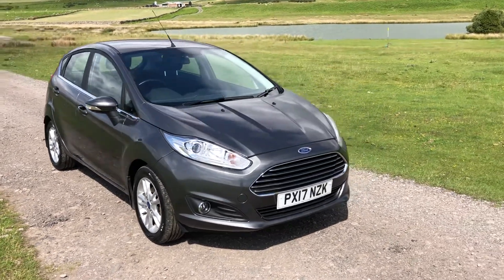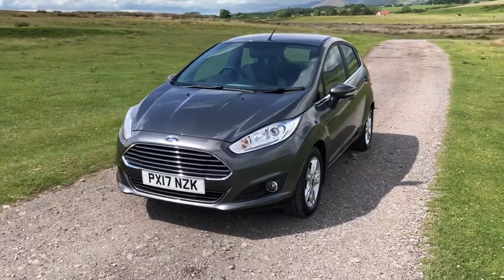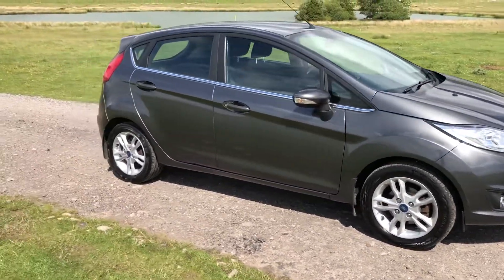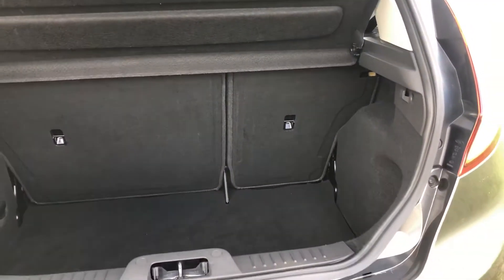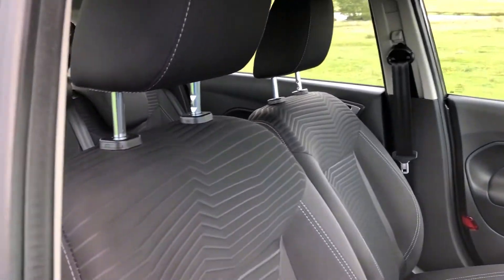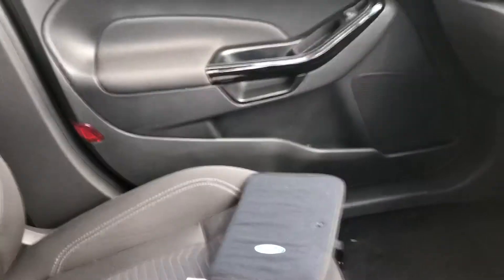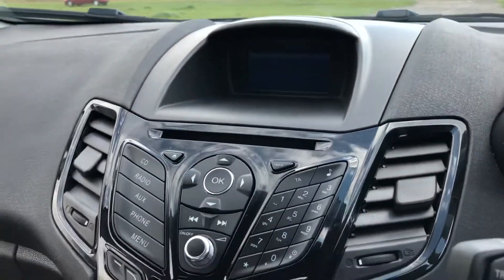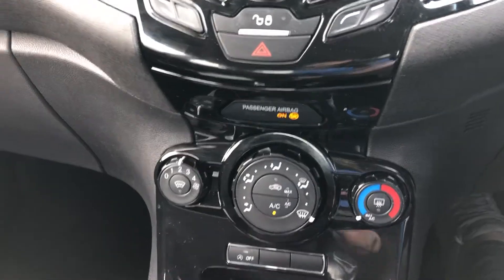2017 Ford Fiesta 1.0L Zetec 99BHP